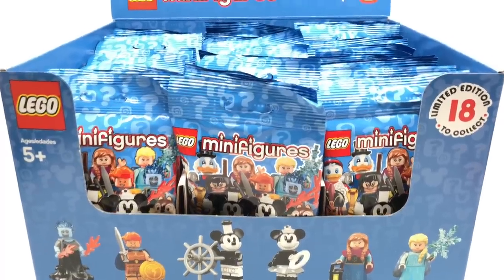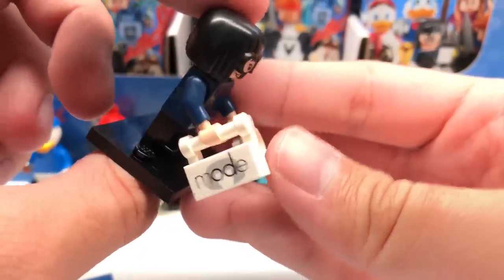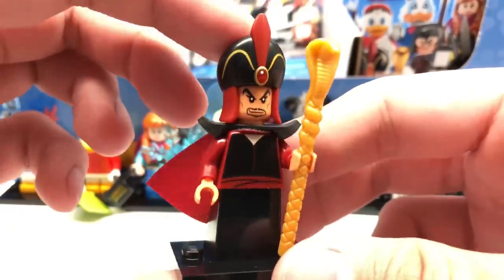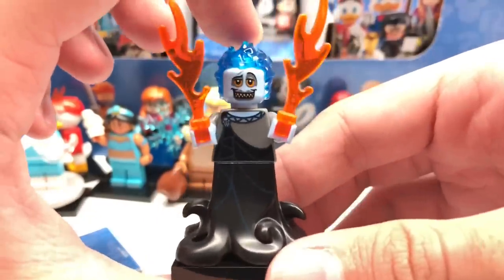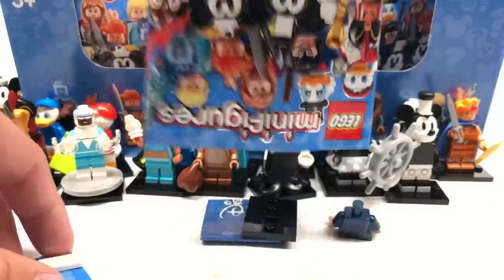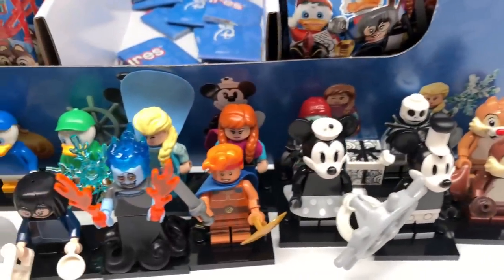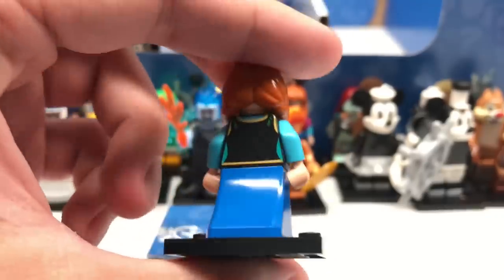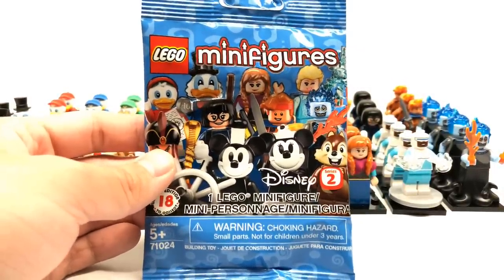LEGO Disney Minifigures Series 2 - 60 pack BOX opening!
I open up a full box of the LEGO Minifigures Disney Series 2. There's characters from Frozen, DuckTales, The Incredibles and more!

The characters in this series are...

Vintage Mickey
Vintage Minnie
Huey
Dewey
Louie
Scrooge McDuck
Chip
Dale
Elsa
Anna
Jafar
Jasmine
Hades
Hercules
Sally
Jack Skellington
Edna Mode
Frozone